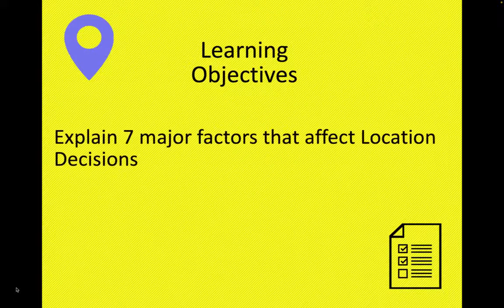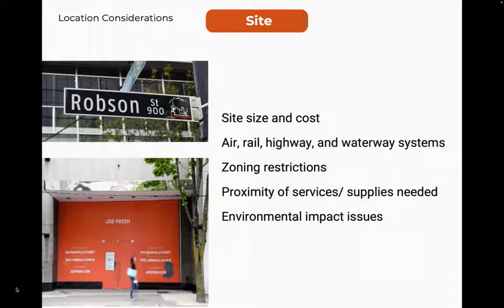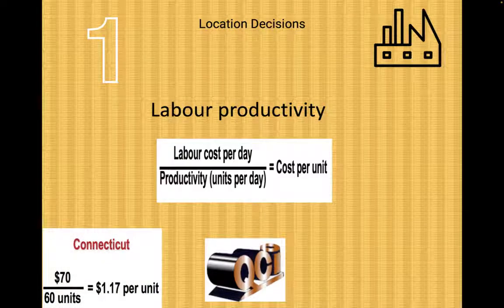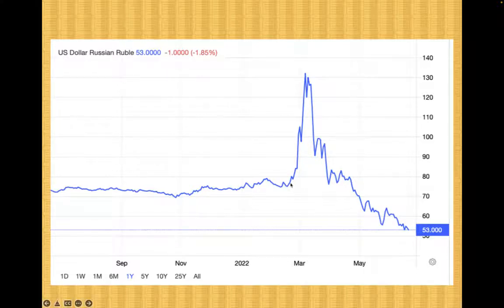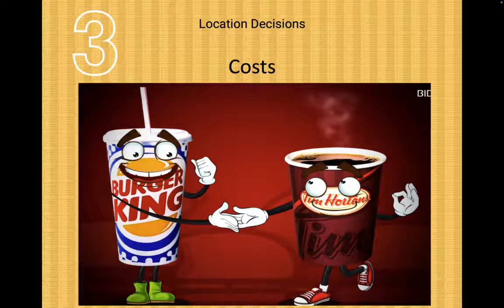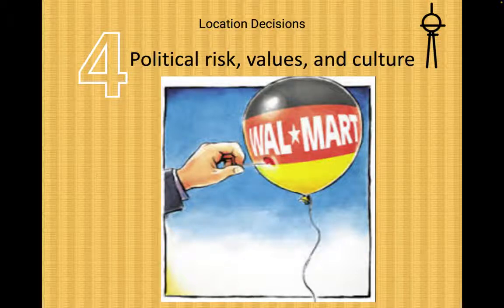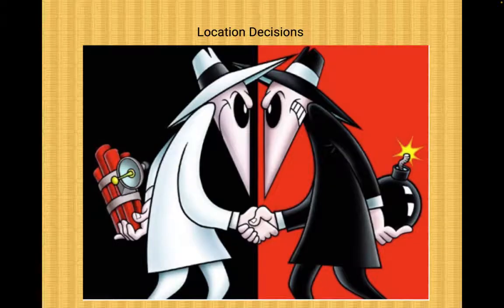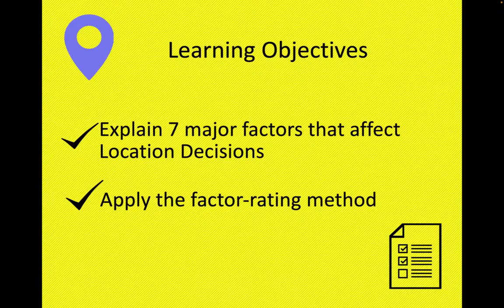3320 Theory Location